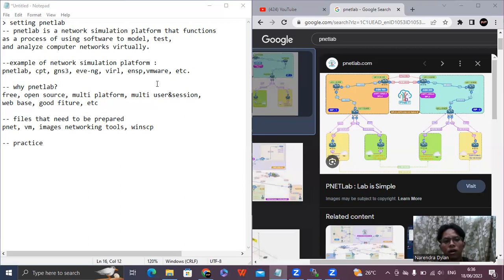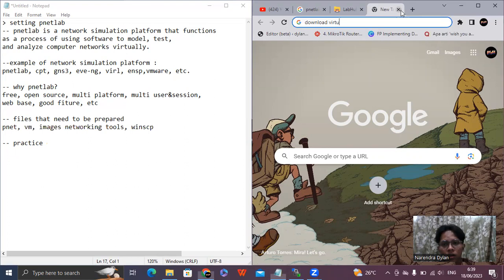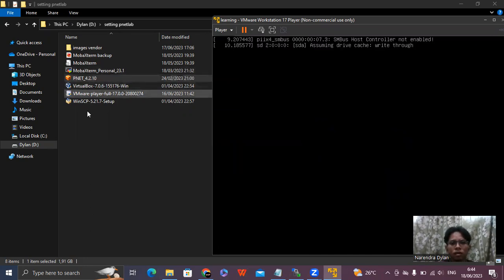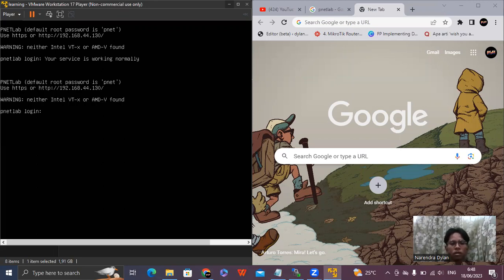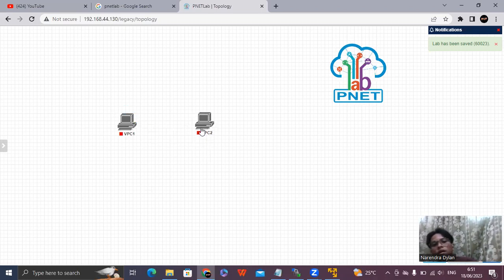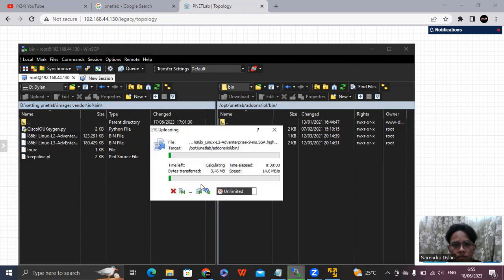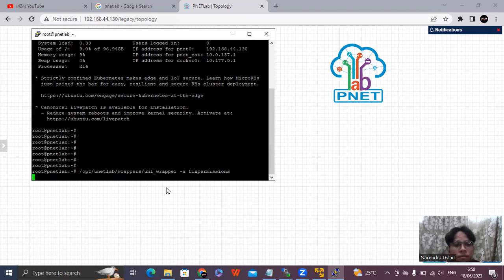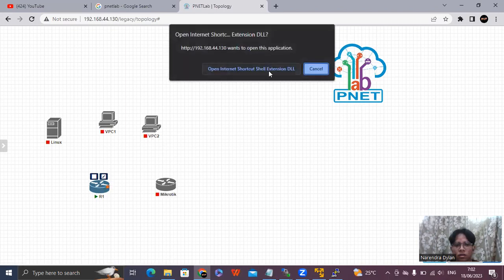Introduction & Setting Pnetlab